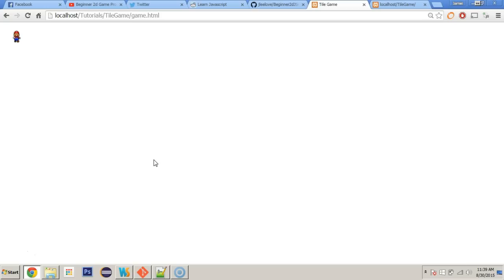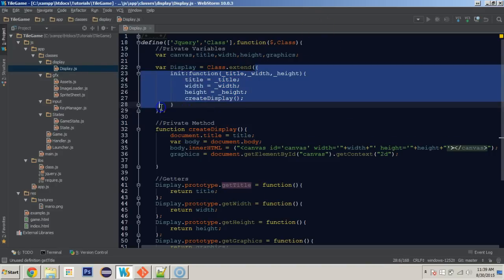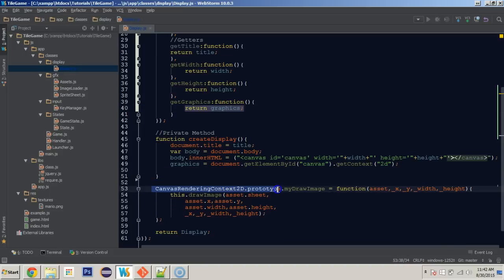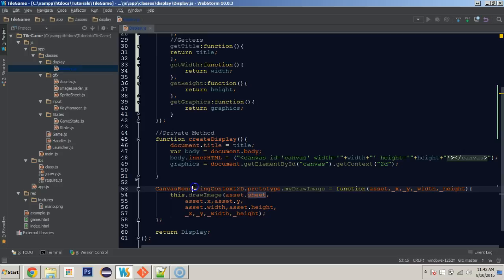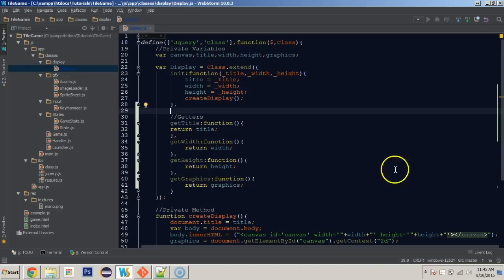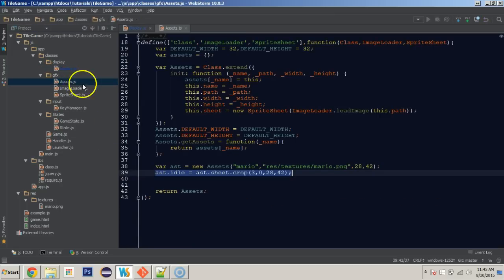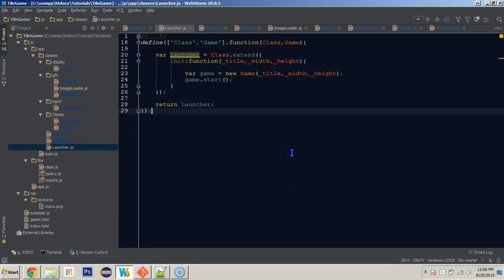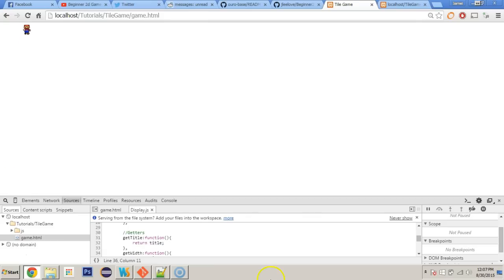Beginner 2d Game Programming [JS] - 7 (Clean-up & Player)